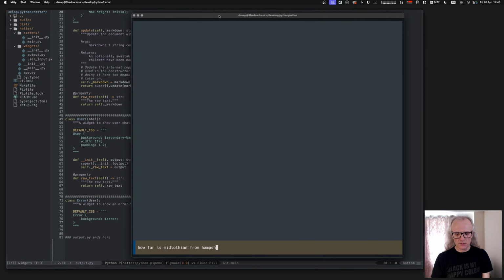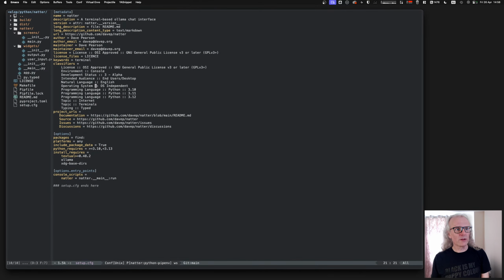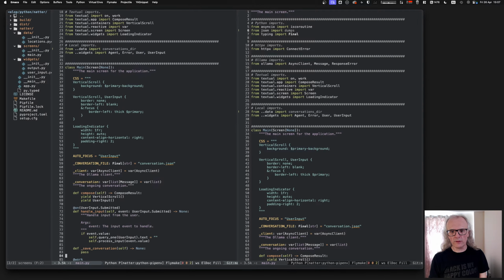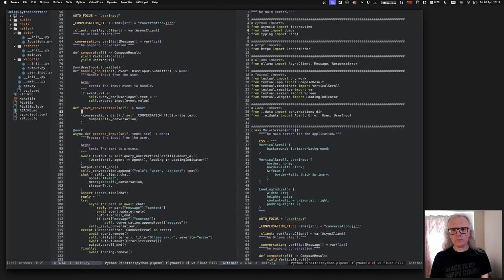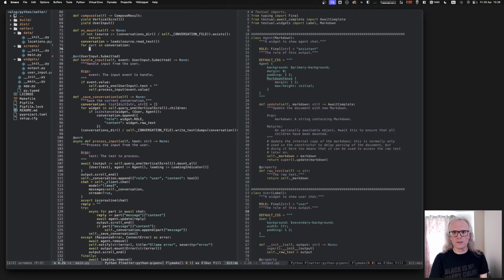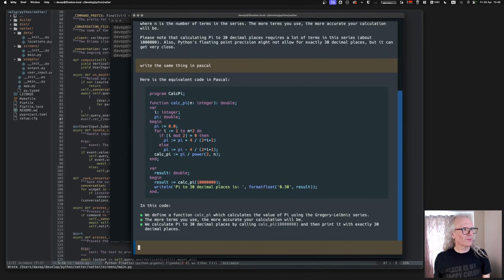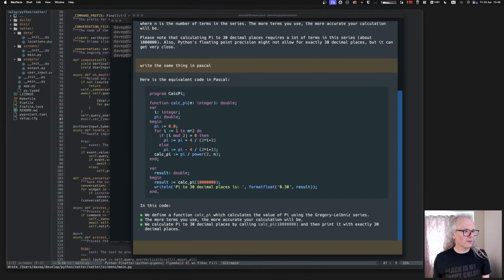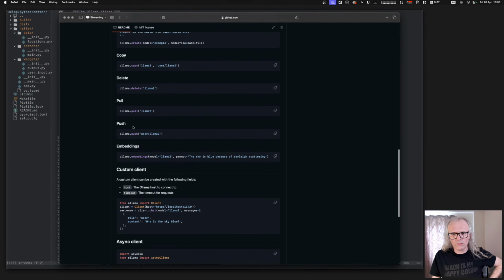Doodling on an Ollama client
Slightly aimless tinkering with a simple Ollama client, for the terminal, using Textual